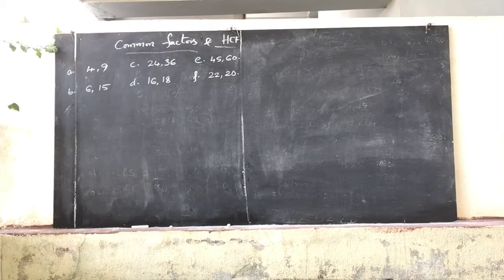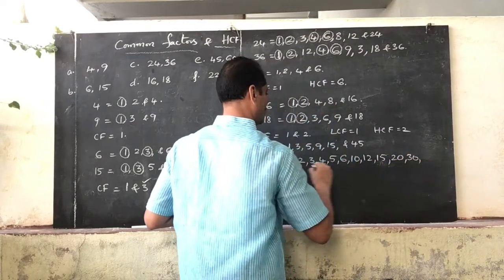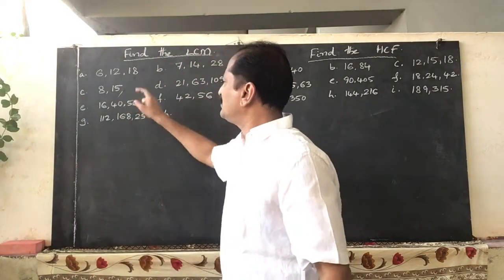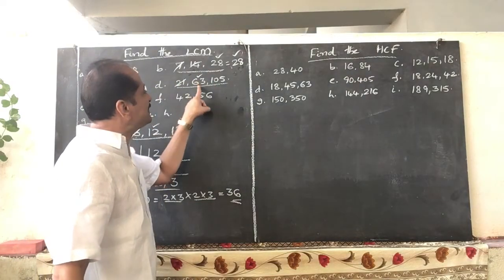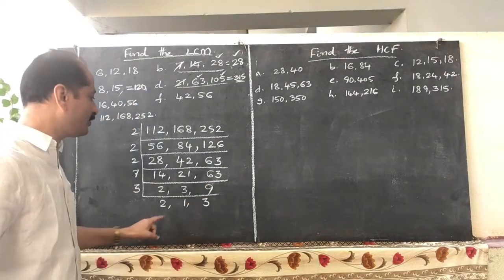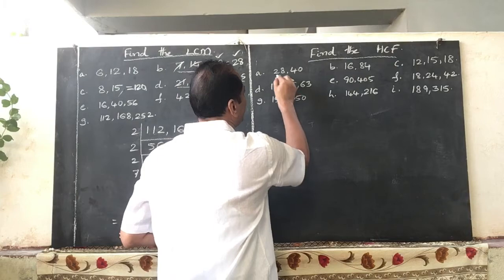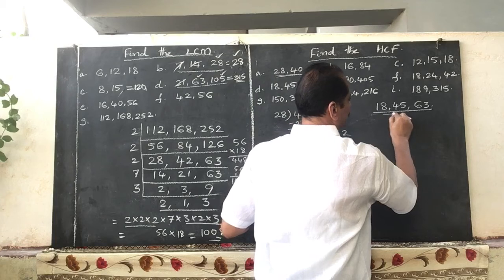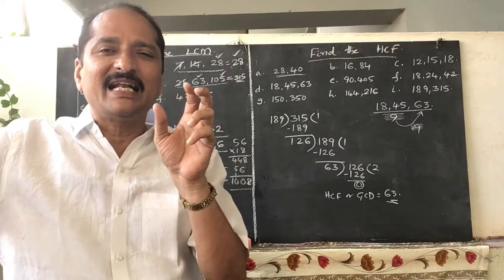Akshara school kodad - LCM & HCF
12 . LCM & HCF